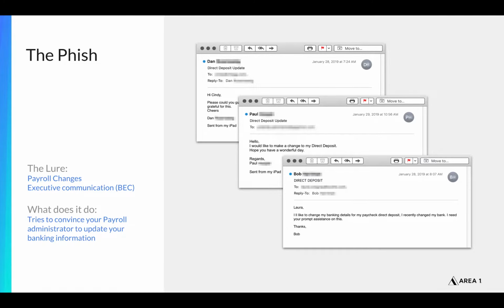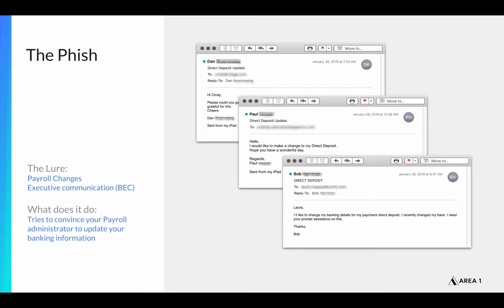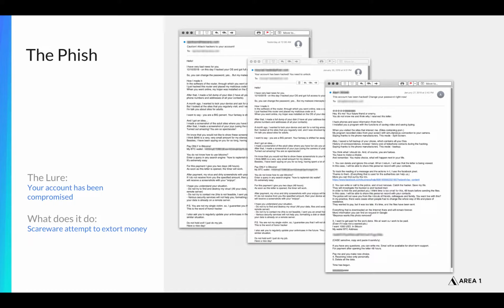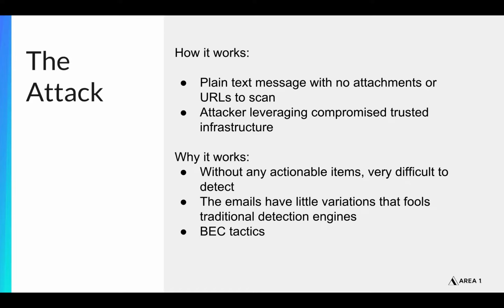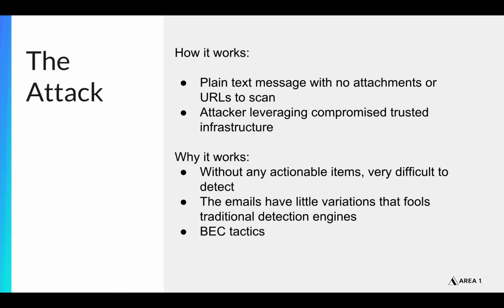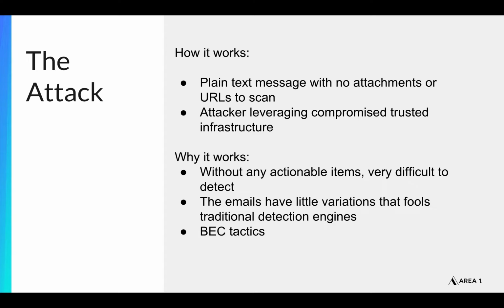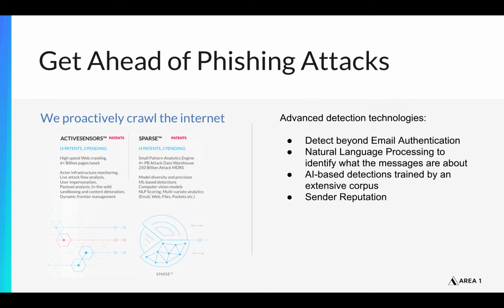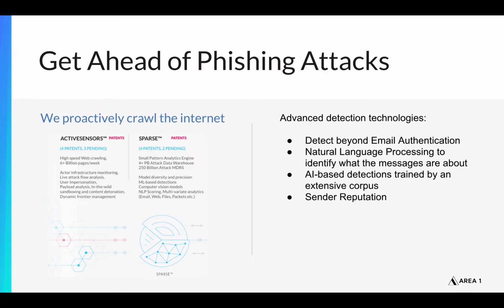Phish of the Week - BEC Phish Part 3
Area 1 Security dives deep into an interesting Phish and how it was caught.

We'll walk through a few examples and review how they work and how Area 1 can protect your employees by stopping these phishing attacks.